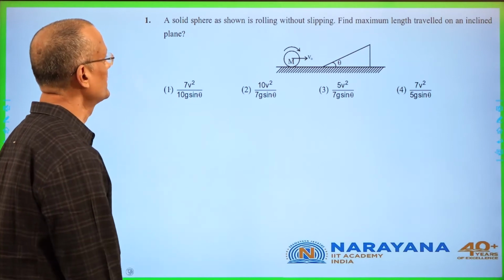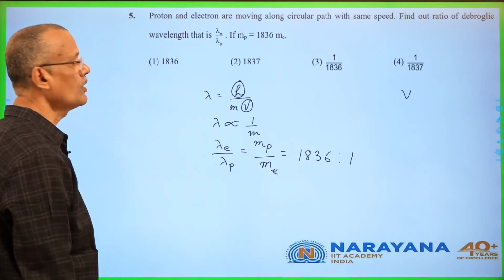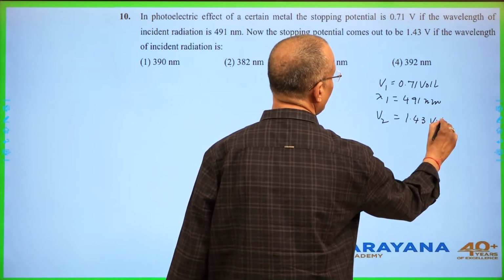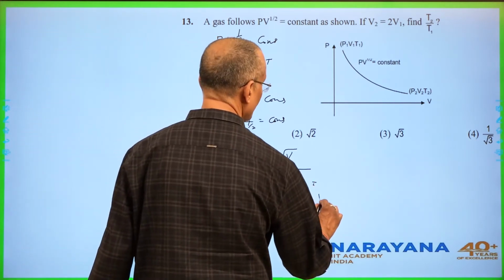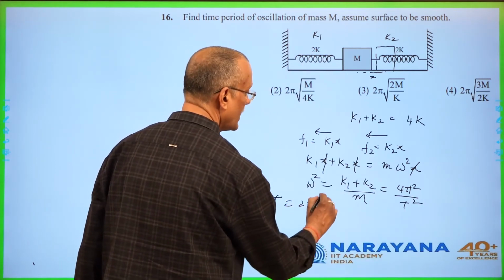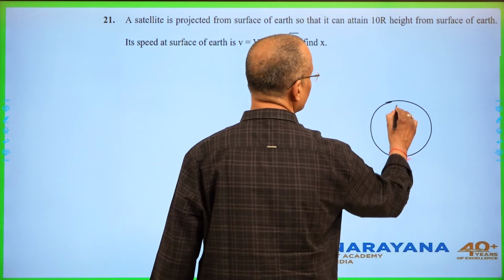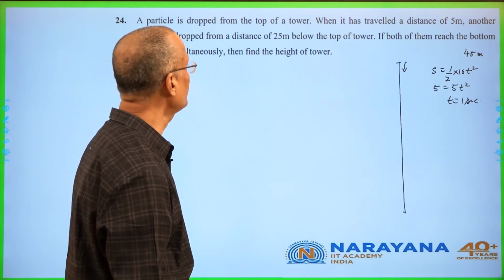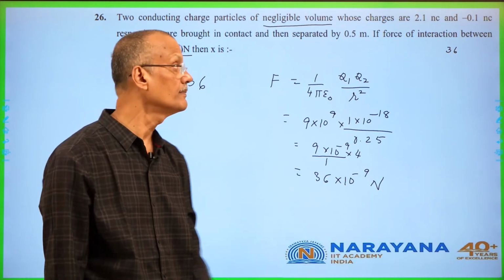E-4 PHYSICS (BE/B.TECH) NARAYANA JEE MAIN 2021 VIDEO SOLUTIONS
In this episode, we are providing the solutions for PAPER-1 PHYSICS (BE/B.TECH) JEE MAIN 2021.